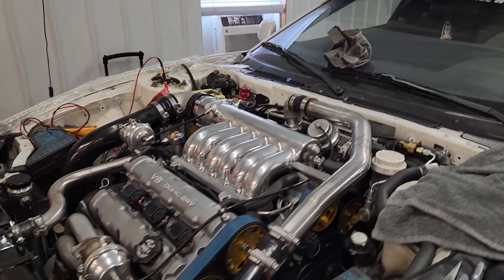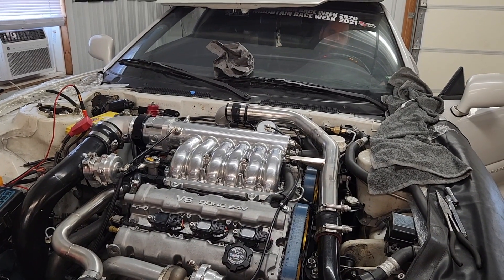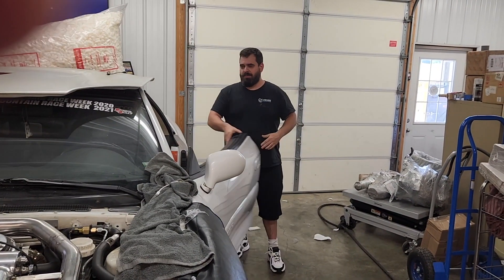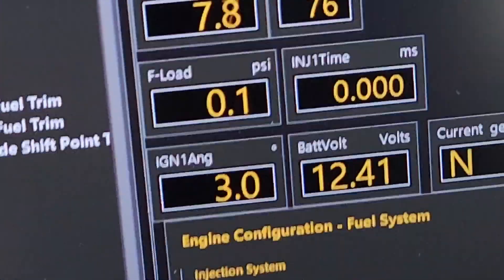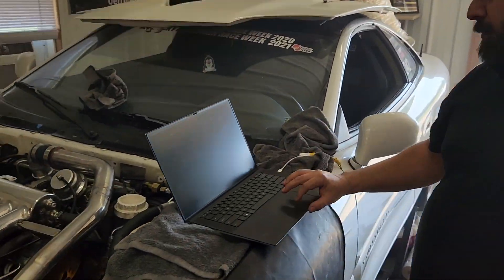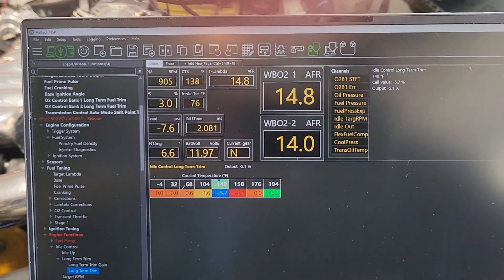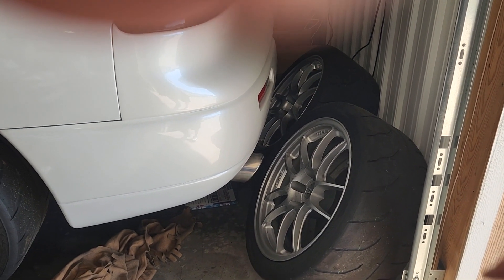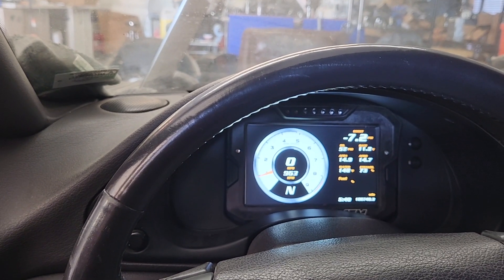Haltech 2500 DBW First Start Stealth R/T Twin Turbo GTX3576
In this video we do our first startup on our new 3.4l stroker Dodge Stealth with Twin GTX3576 turbochargers, Haltech Elite 2500, and drive by wire.